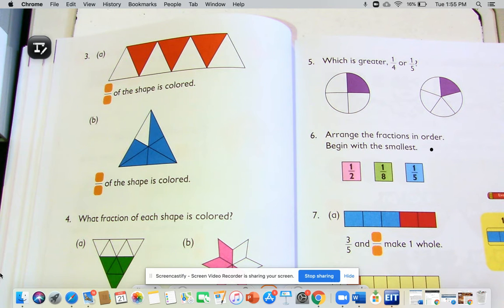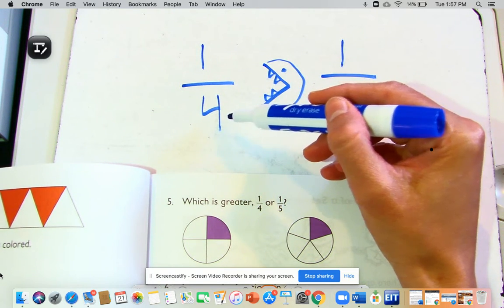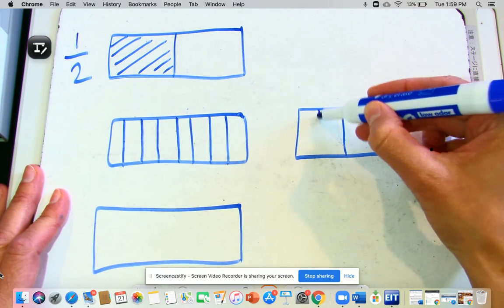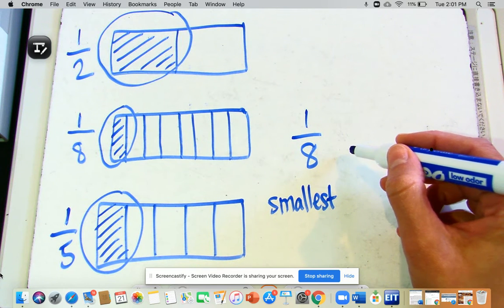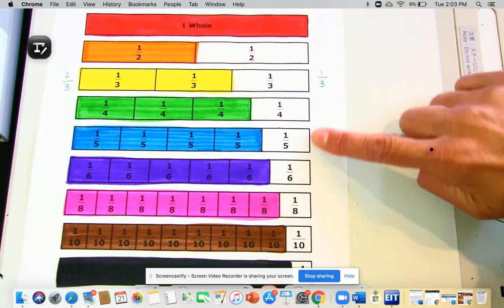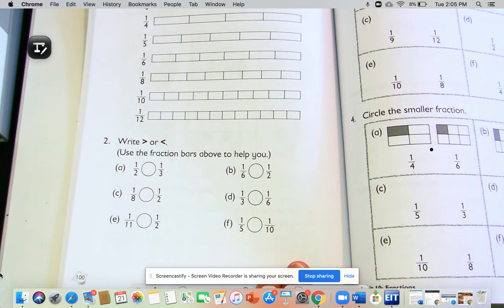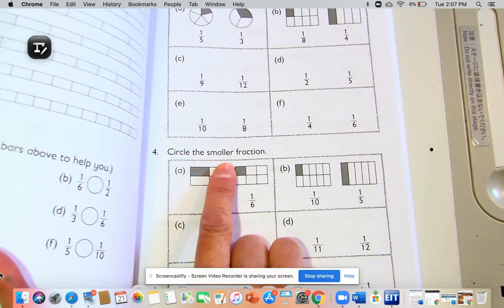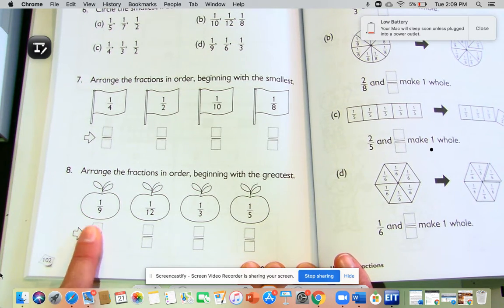Ordering Fractions TB 67